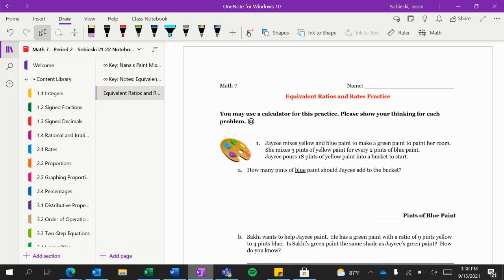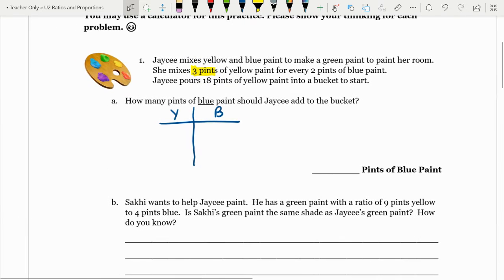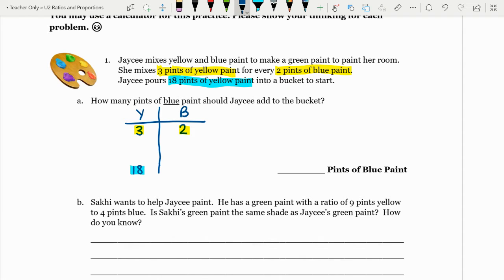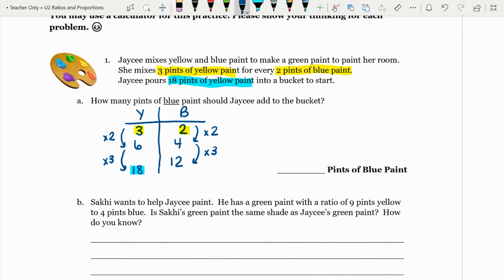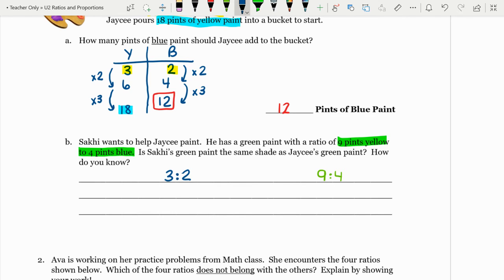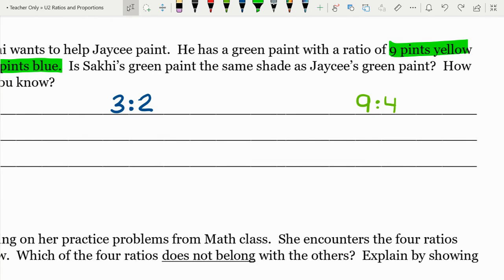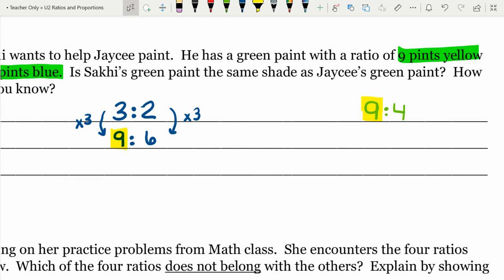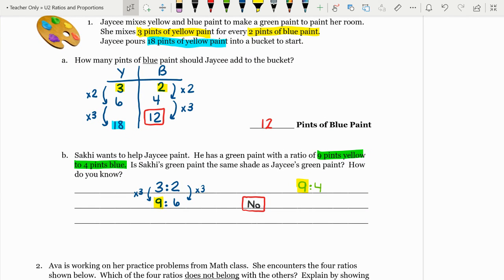Math 7 ~ Paint Mixing with Equivalent Ratios